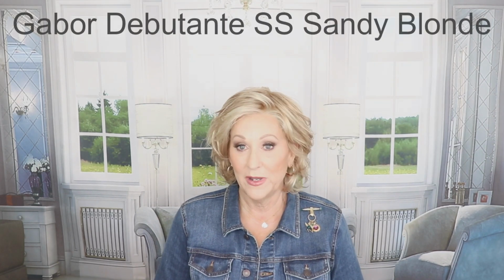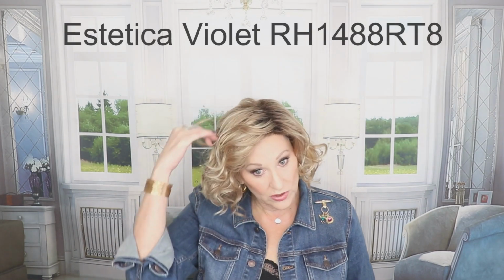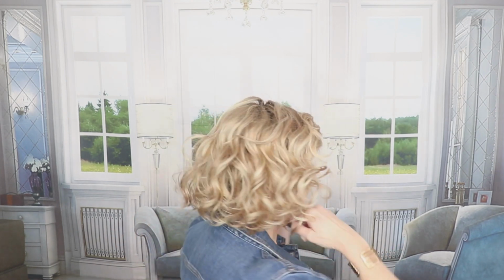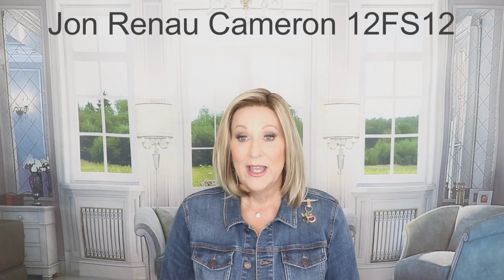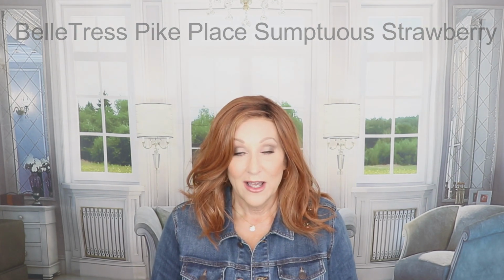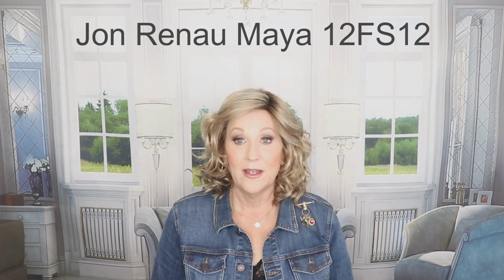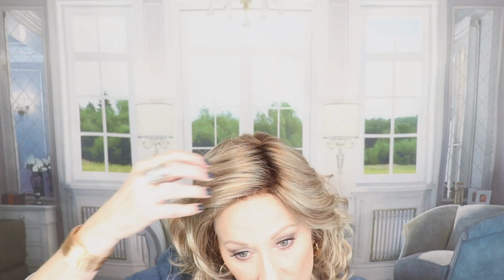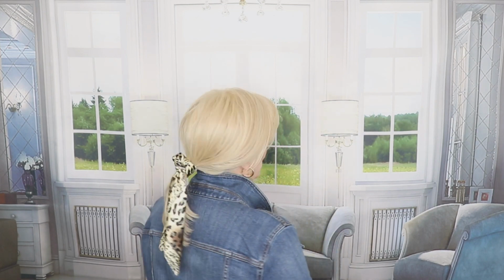WIGS I Wore In December 2021! Which was my favorite? | 10 Styles 9 Brands | CrazyWigLady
WIGS I wore in December 2021, a look at a few of the wigs I wore in December, what are your favorites and which was mine! I hope you enjoy these monthly videos showing some of the wigs I wore the previous month!

All the wigs in this video were either purchased with my own funds from WigStudio1.com or provided to me for previous review

I've added chapters to make it easy for you to find a style fast!
0:00 Introduction
1:28 Eclat
2:14 Debutante
2:49 Jazz Mono
3:28 Violet
4:12 Seduction
4:56 Cameron
5:37 Pike Place
6:26 Maya
7:08 Big Time
8:02 Feathered Bob
8:40 My Favorite for December!

Links to full videos of styles shown:
Ellen Wille Eclat

❗My stats:
Head Circumference: 21 1/4"
Ear to Ear: 12 1/4"
Front to Back: 12 1/2"
Hairline to Bottom of Chin: 9"
Forehead: 2 1/4"

This video was written, produced and filmed in 2022 by Crazywiglady and is only authorized for use by Crazywiglady. Any other copies or images taken from this video are unauthorized.